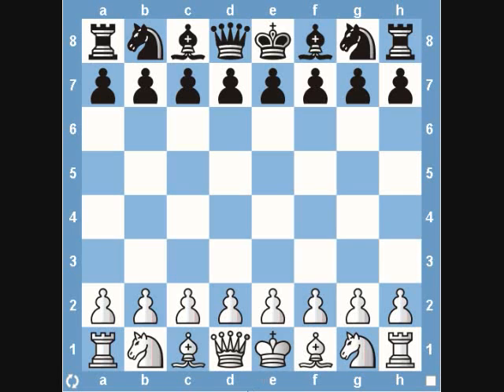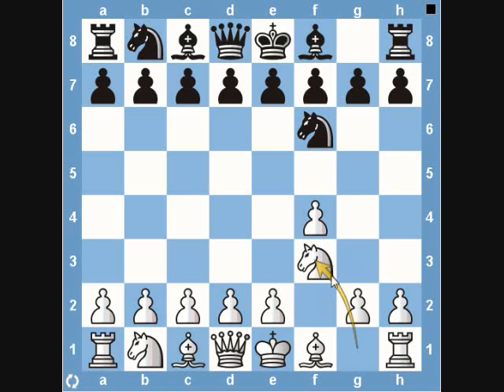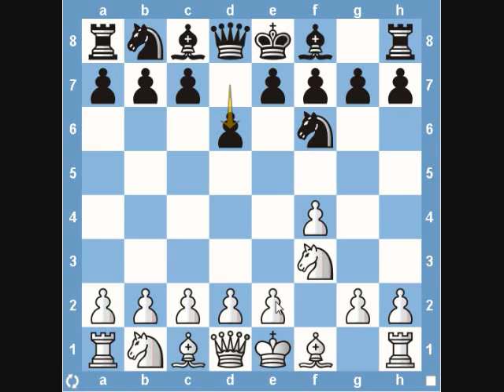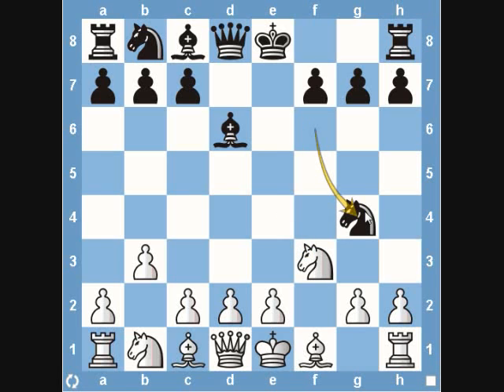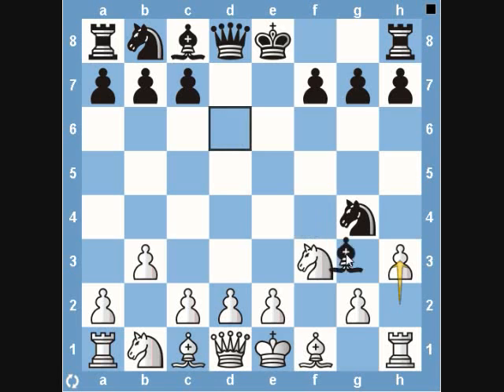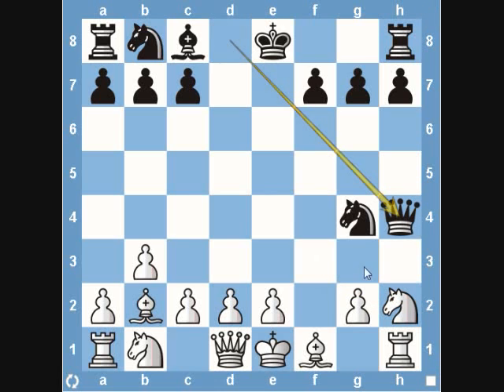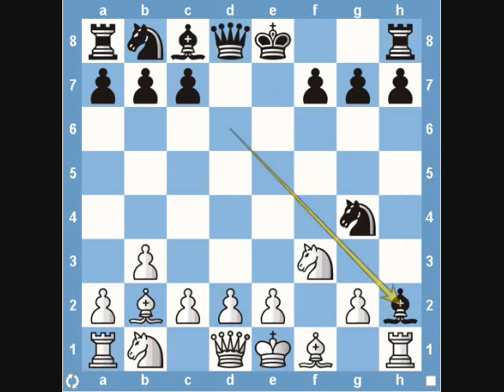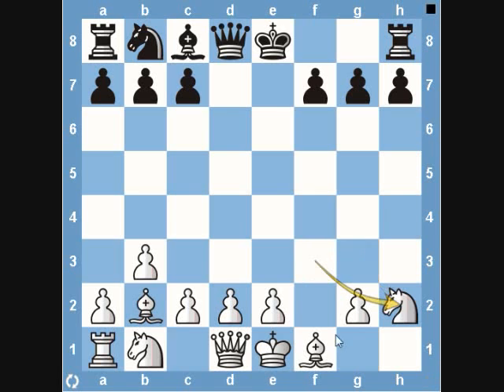Chess Traps Bird's Eye View